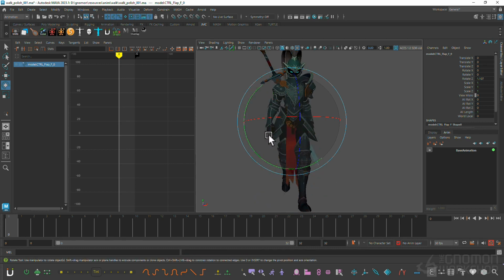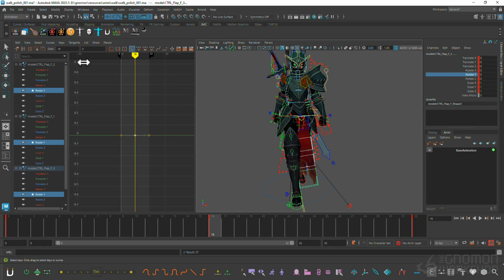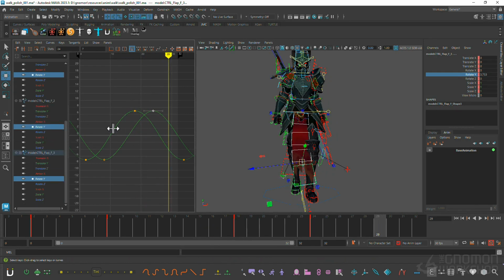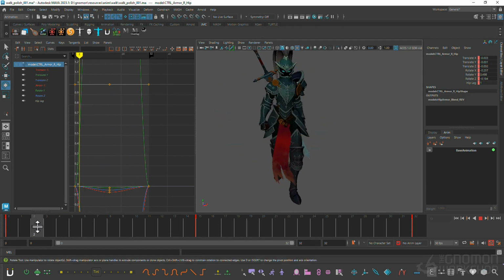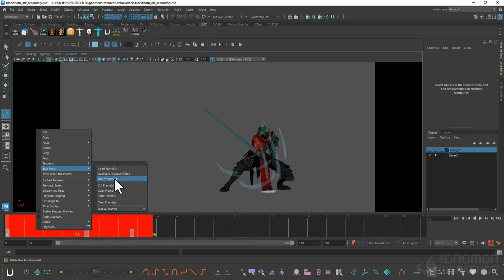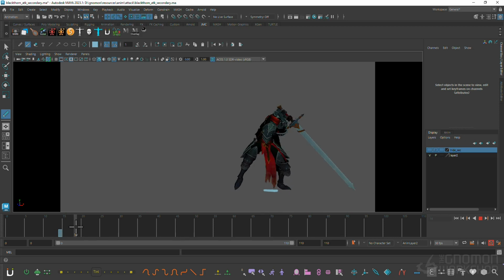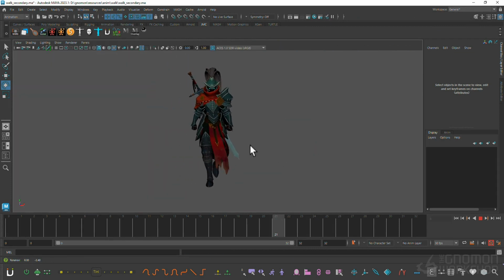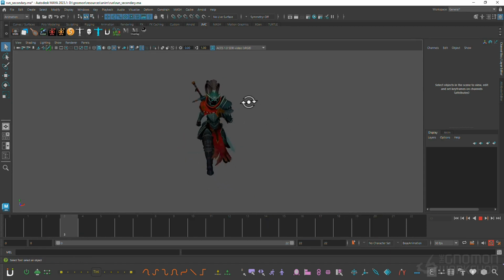11 Secondary Motion Workflow